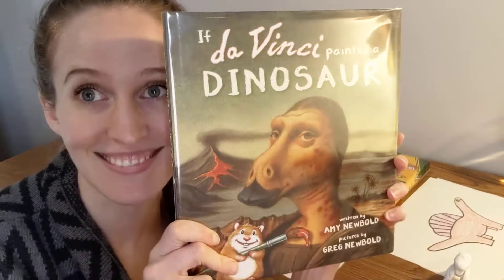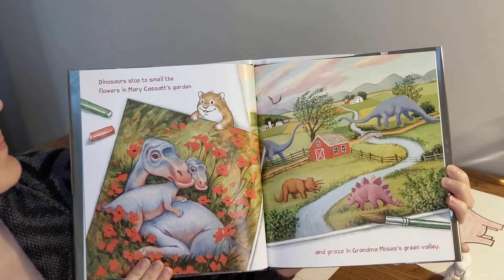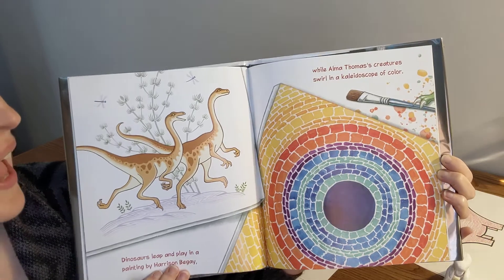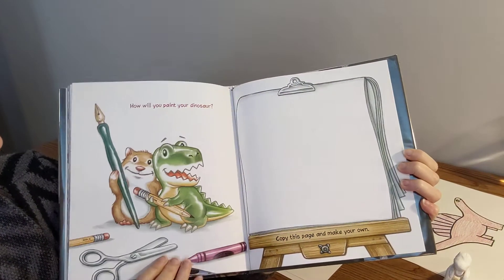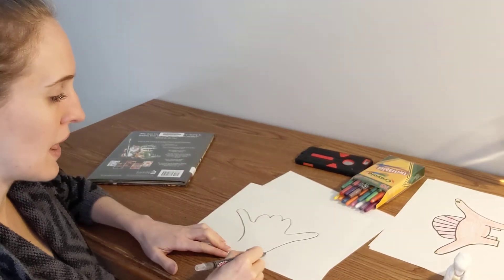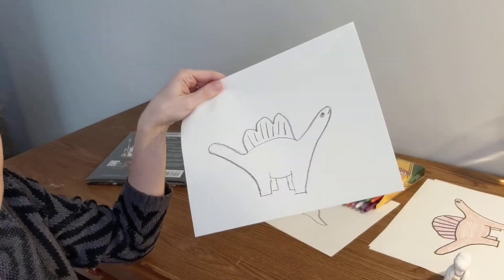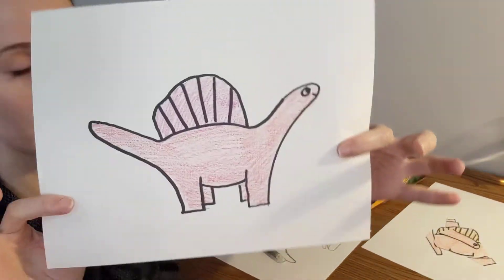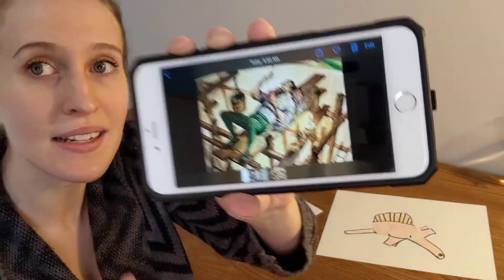Dino ART - Twinsburg Public Library